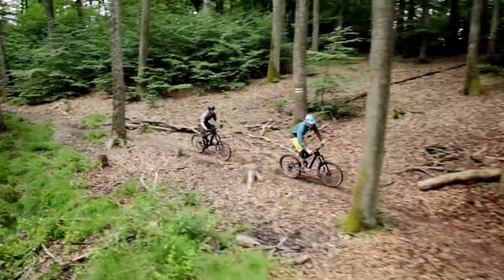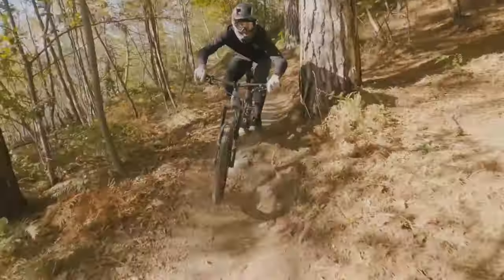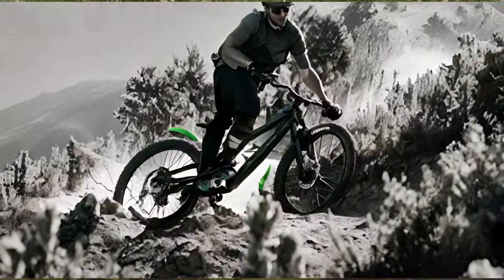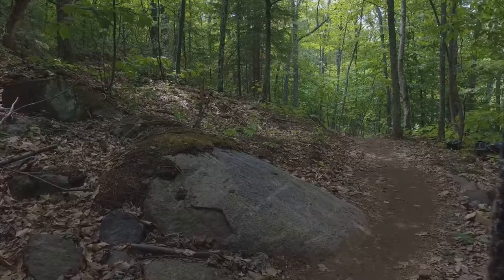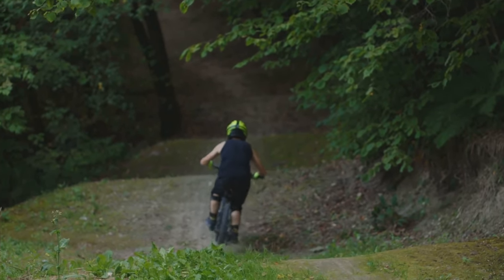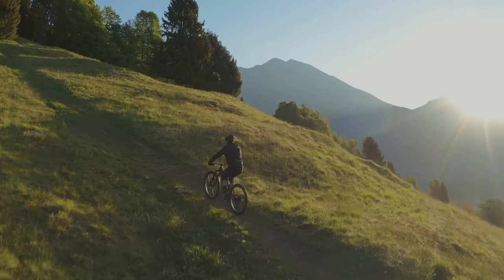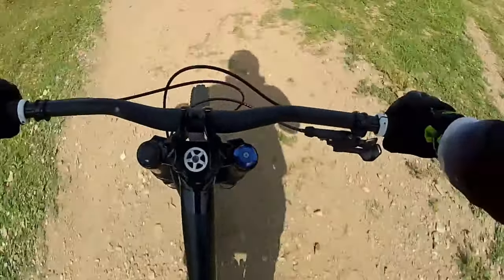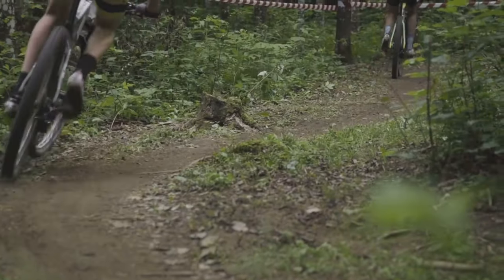Norco Fluid VLT C1 140 eBike Review: WORTH the money?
In this review of the Fluid VLT C1 140 eBike we delve into the features and performance of this innovative eMTB. Highlighting its lightweight design, the Bosch Performance Line SX drive system, and custom-tuned suspension, the review emphasizes the bike’s balance of power, precision, and rider confidence. Customization options and advanced technology, such as the Bosch eBike Flow App, further enhance its appeal. Real-world user testimonials praise its smooth ride and powerful motor, though some note handling challenges on steep terrain. Overall, the Fluid VLT C1 140 offers a premium, high-performance ride, justifying its higher price range of $5,999 to $11,499.

OUTLINE:

00:00 A New Breed of eMTB
00:24 pros
01:33 Power and Finesse
02:49 Riding with Precision
04:07 Geometry That Inspires Confidence
05:21 Tailoring the Ride to You
06:32 The Tech that Sets it Apart
07:48 Real-World Performance and User Testimonials
09:09 Is the Fluid VLT C1 140 Worth It?
10:27 Comparing the VLT C1 140
12:03 Cons
13:16 An eMTB Revolution

👀 RadRover 6 Plus Electric Fat Tire Bike...